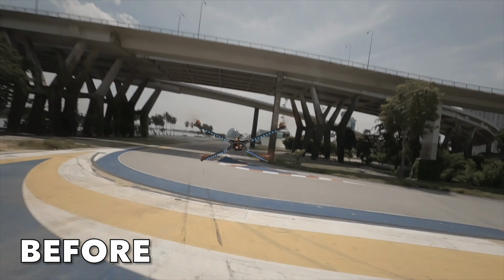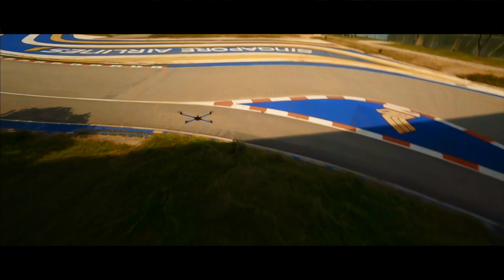Make your videos look better with this easy technique!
Make your videos look better with this easy tecnhique!  It makes a huge difference in the effects of your videos and makes them look so much better.
Doesnt need to be complicated, just a simple method that would suffice. This includes your analog footage if you're uploading those too!

Happymodel Official Team Pilots.